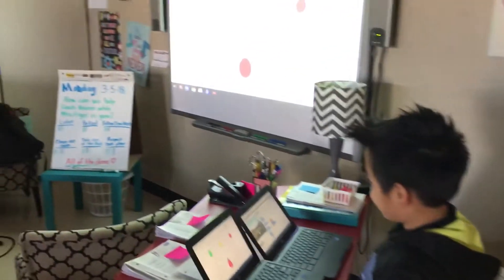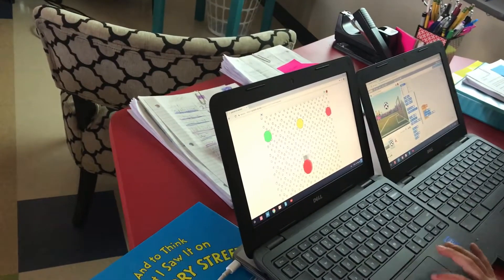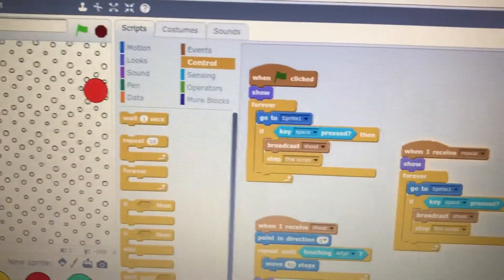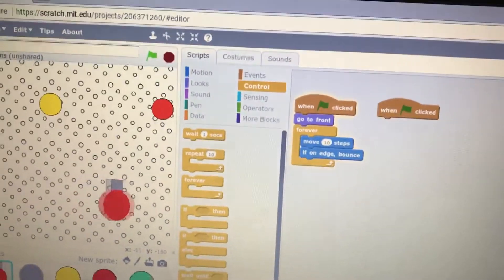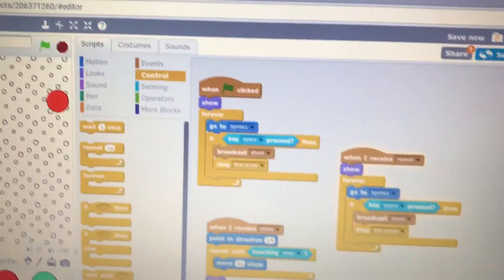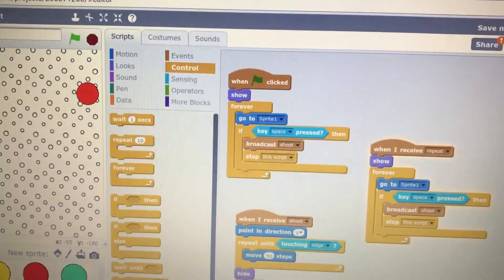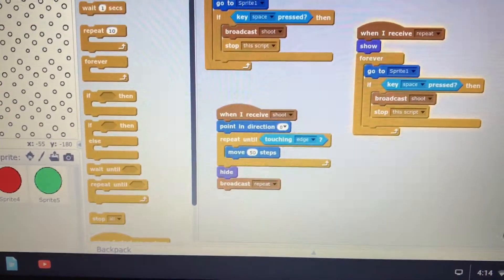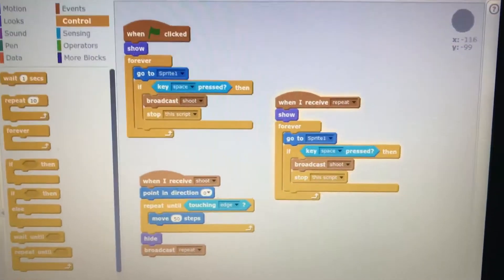Coding a simple shooting cannon in Scratch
Created during our after school Scratch Coding Club by one of our fourth graders: